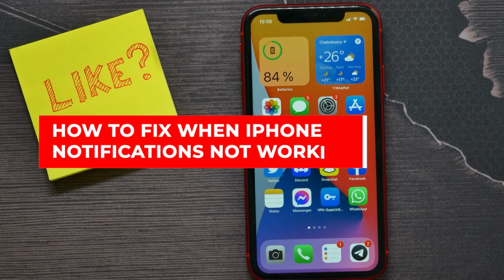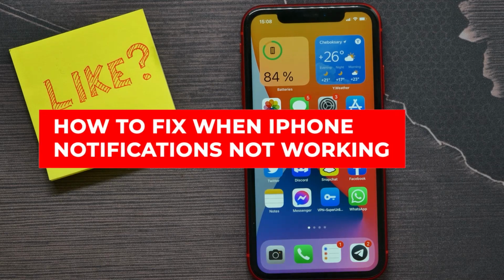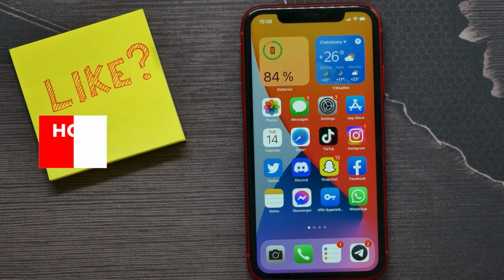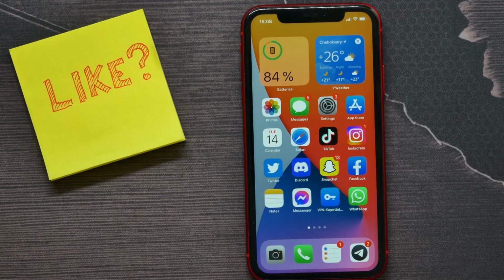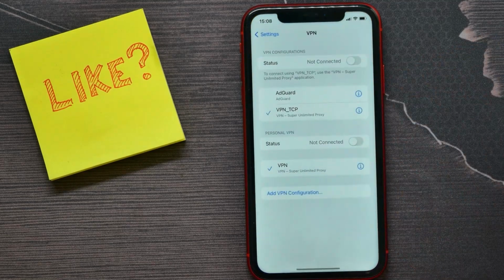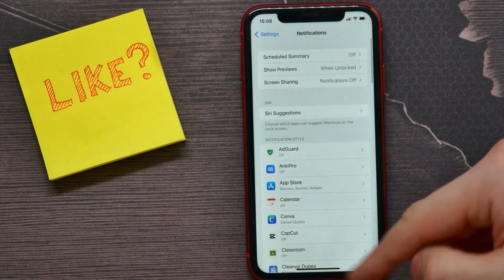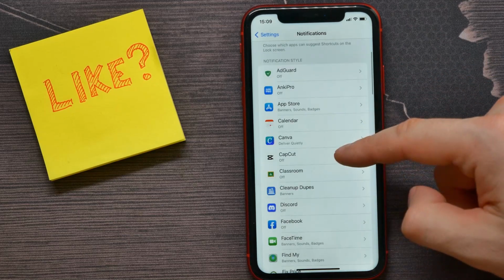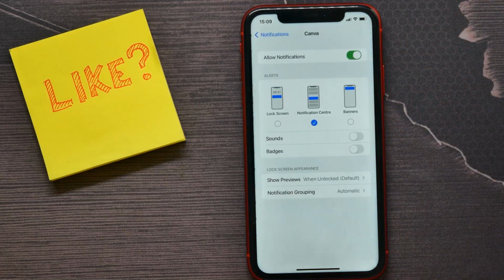How To Fix When iPhone Notifications Not Working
In this video i show simple way How To Fix When iPhone Notifications Not Working